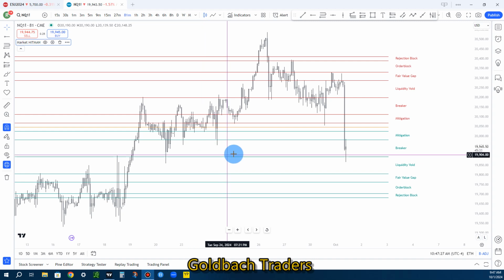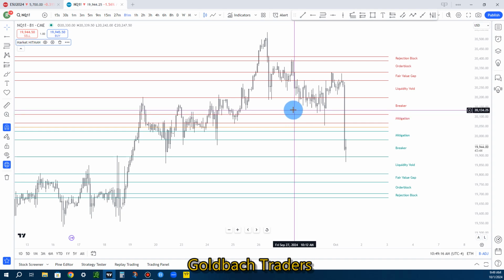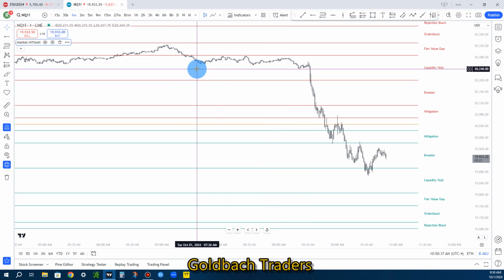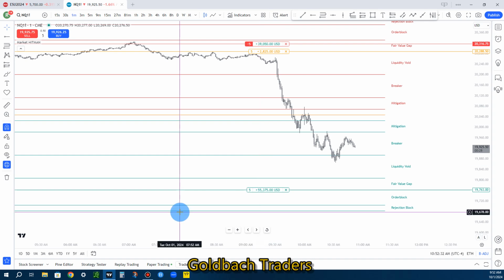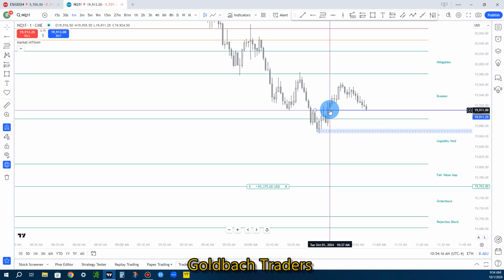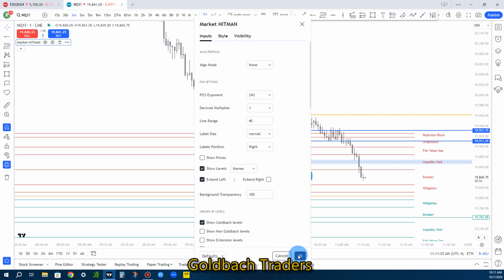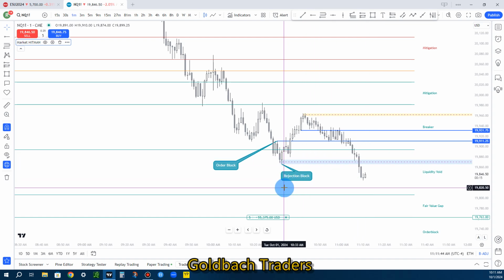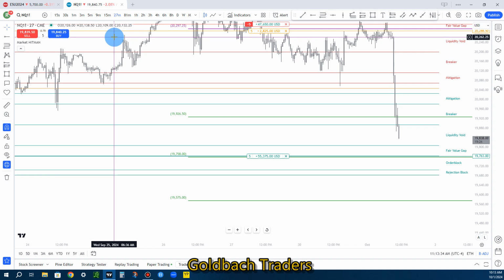Trading NQ with Goldbach 729